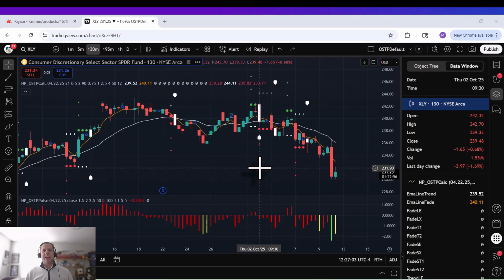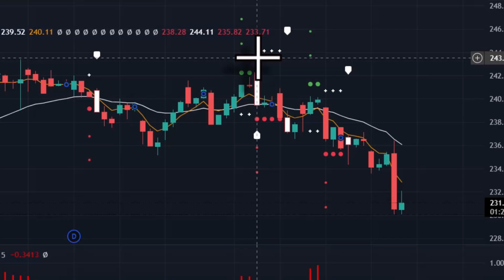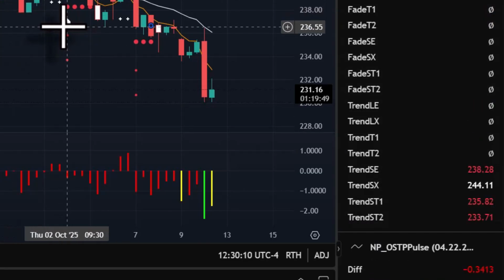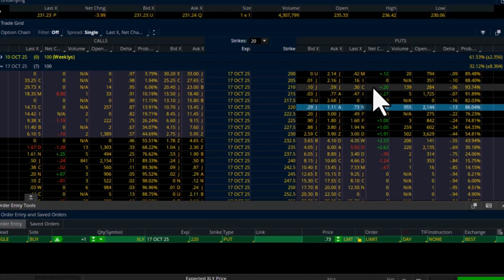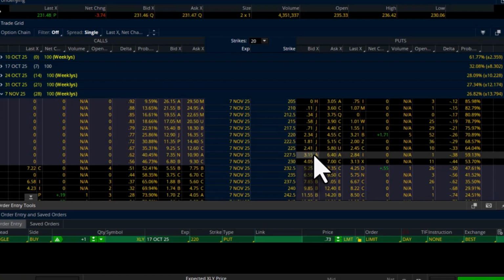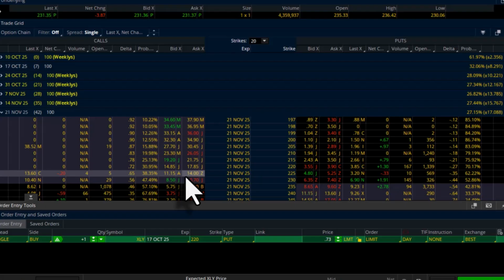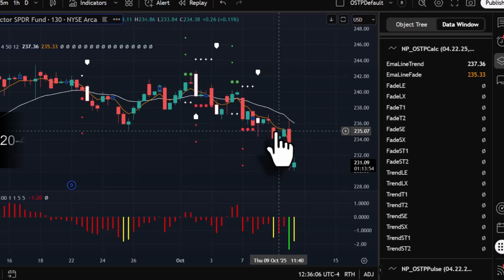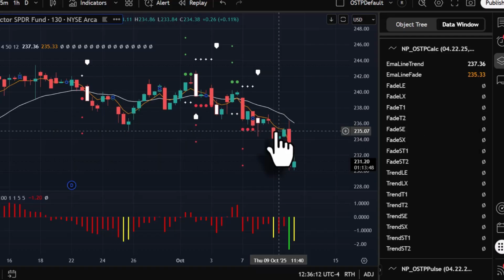Options Strike Price Mistakes: How to Pick Winners Every Time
Are you choosing the wrong strike prices on your options trades? Learn the best way to select high-quality options.

Are you choosing the wrong strike prices on your options trades? In this video, options expert Mike Rykse reveals a proven, step-by-step process for selecting the best strike prices—so you can avoid common mistakes and start stacking the odds in your favor.

Discover why most retail traders struggle with options, and how you can use a disciplined system to pick high-quality, high-probability trades.

Whether you’re new to options or looking to refine your strategy, you’ll learn how to:
Avoid the trap of cheap, far out-of-the-money options
Use a 20–40 day expiration window for better results
Select at-the-money or near-the-money strikes for higher win rates
Analyze probability and liquidity to maximize your edge
See a real trade example on XLY with a 59% return in one week